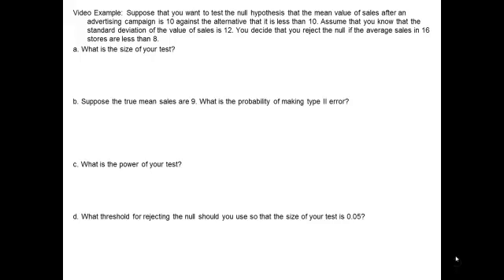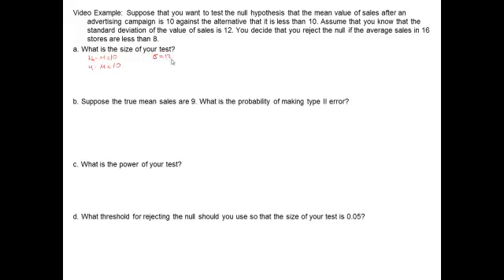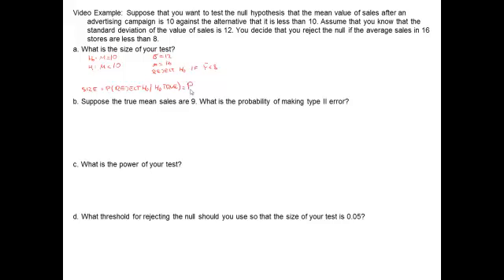calculating size of a test